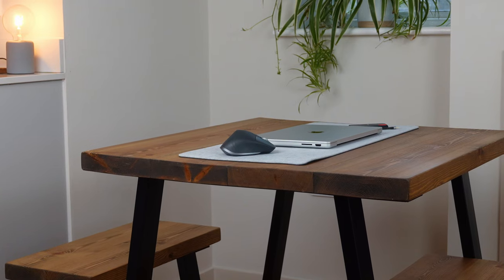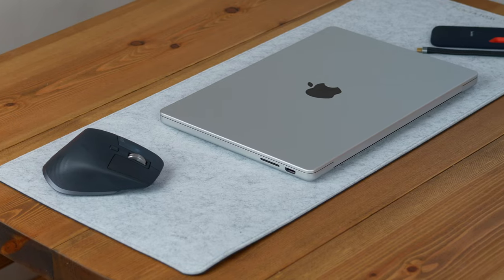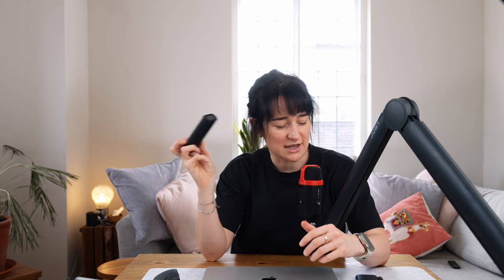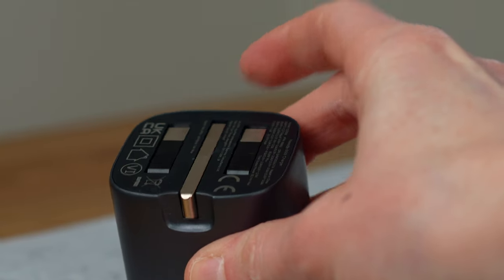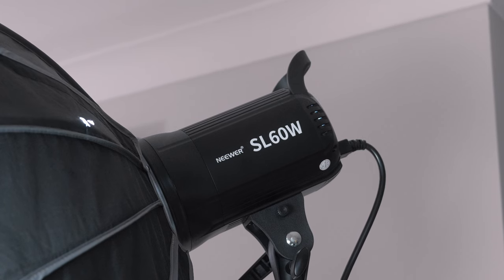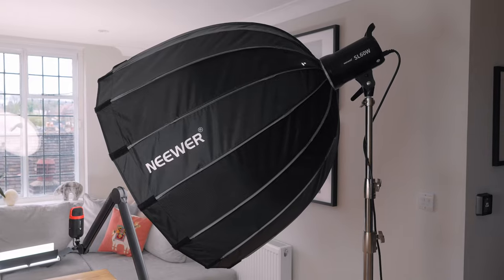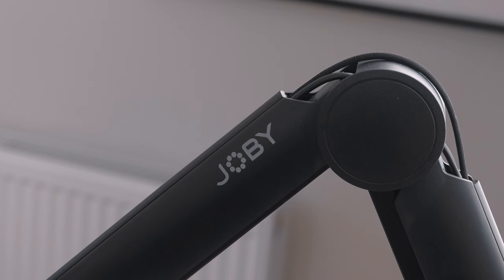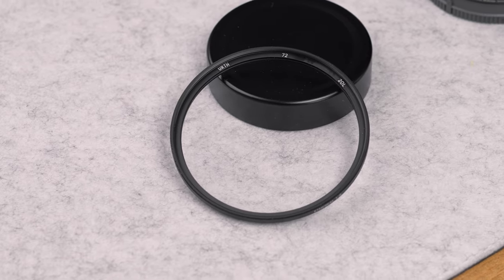My Minimal Desk Tour 2024. Photography + YouTube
Taking you through a tour of my minimal desk set-up for 2024. Both for photo editing, general creativity and creating YouTube Videos. Links to all products below.

My Camera:
Sony A7cii

My Lenses:
Sony 40mm f/2.5 G
Sony 16-35 f/4 PZ G
Sony 90mm f/2.8 Macro

My Accessories:
Mist Filter
Cool Metal Lens Hood (for 40mm f.2.5 G)
Capture Clip
SD Card Reader/Case
Super Slim Battery Bank

My BTS Set-Up:
DJI Osmo Action 4
Hotshoe Mount
Best Quick Release Mount
DJI Mic 2

My Drone:
DJI Mini Pro 3
Prop Savers

Desk Mat
Main Light
Big Light Stand
Mic Arm
Audio Cable

CHAPTERS:
00:00 Introduction
02:01 The Table
03:16 Desk Mat
03:44 Laptop
04:12 SSD Drive
04:45 Card Reader
05:11 Mouse
05:47 Power
07:27 Lighting
09:03 Audio
10:44 Camera Set-Up